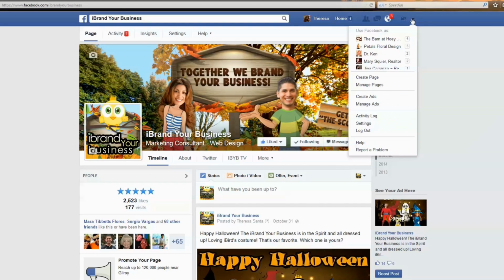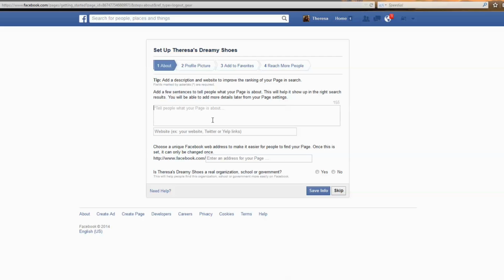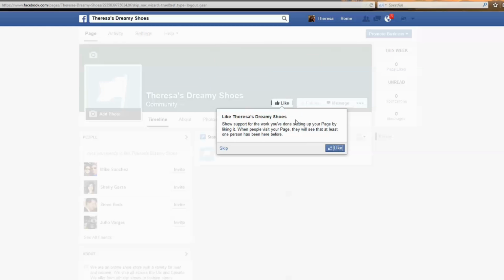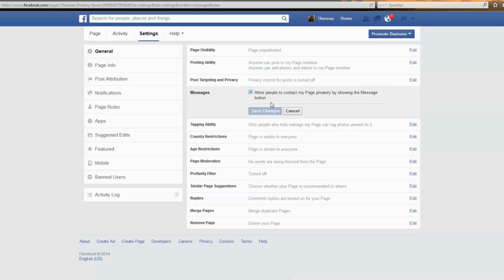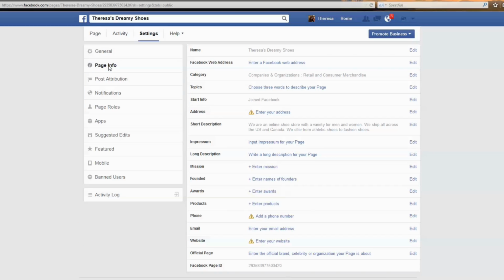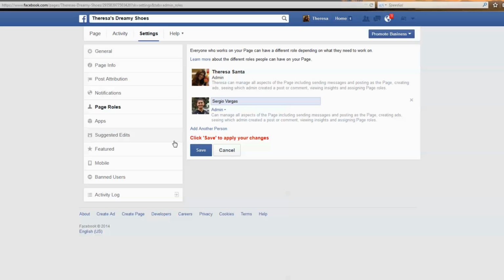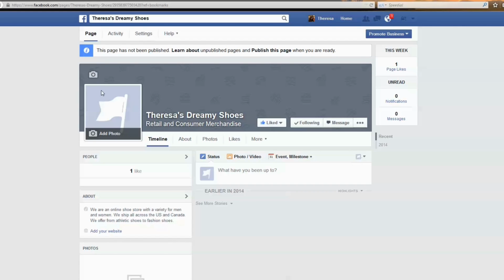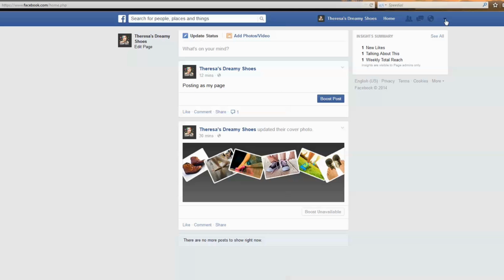How to Create a Facebook Business Page 2014 & 2015 - UPDATED NOVEMBER 2014!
2014 VIDEO UPDATED. NEW from NOVEMBER! Theresa Santa really gives you a lot of detail on how to create your Facebook Business Page and MORE!!! PLEASE READ CHANGES SINCE VIDEO SECTION.
CHANGES SINCE THIS VIDEO:
1. "Page info" has moved to the "About" tab found in your the front side of the page Timeline.
2. 2016 Change: To see your Facebook Page News feed as your business page from pages you've liked as your page; you can no longer select "View Page as" (your page) from the drop down arrow. On your desktop, they moved it to your timeline side panel under "See Pages Feed."

Check out the other video (links below) for other great tutorials mentioned during the tutorial:

Video Link to "How to Create a Facebook Timeline Cover Photo and Thumbnail for FREE 2014"

Video Link to "Facebook Tutorial 2014 - How to Get to Your Facebook Business Page Plus TIPS "